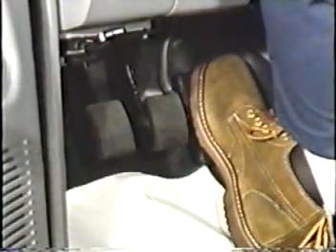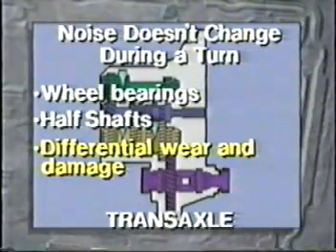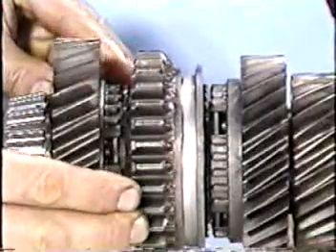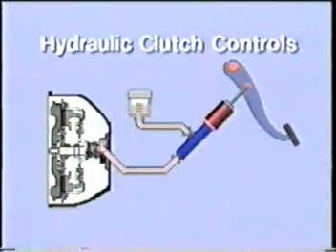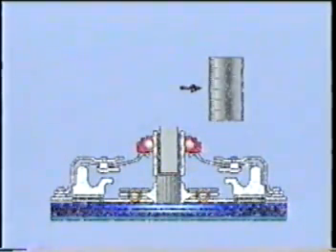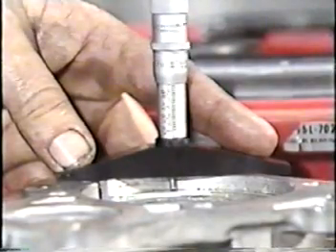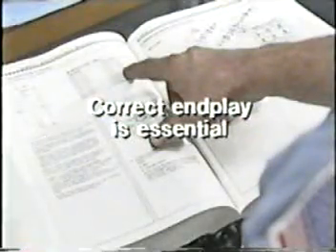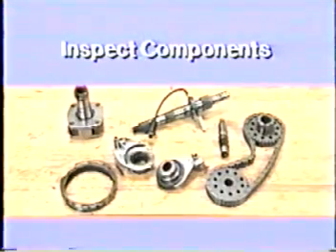Ford Manual Transmission Service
An in depth training for your Ford transmission and drivetrain components.